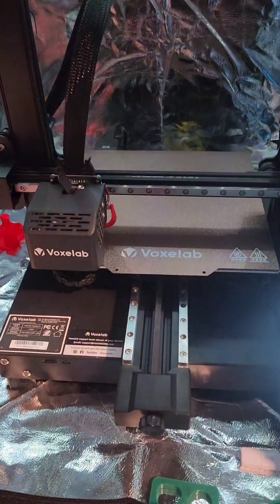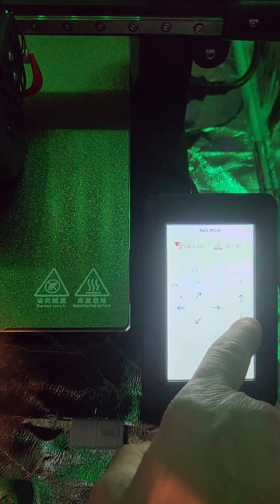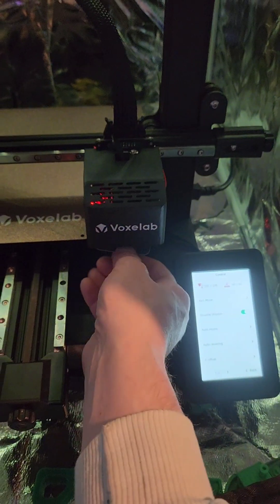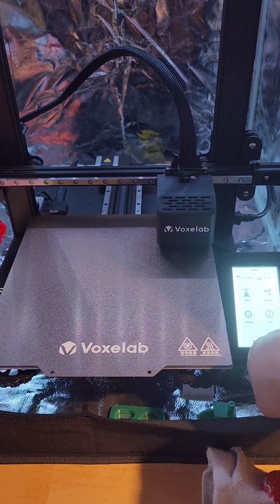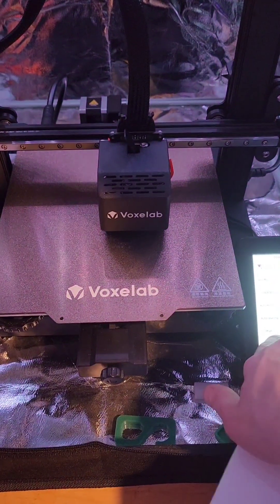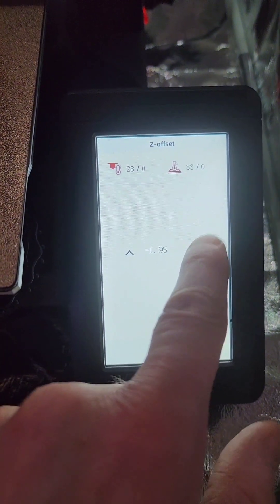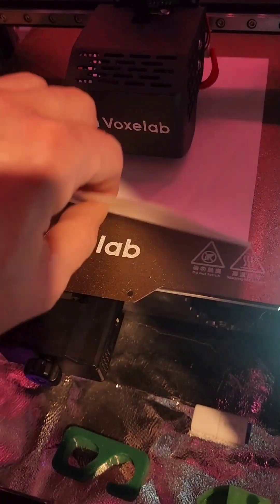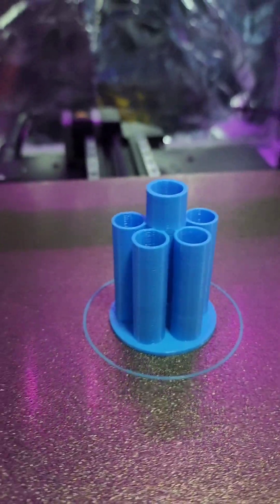How To get better more accurate Bed Level Voxelab Aquila D1 manual auto Leveling Tutorial Ender 3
This is a How to tutorial video for a better more accurate level on a Voxelab Aquila D1. This should also be helpful for most other Creality Ender based printers that have BL Touch or CR auto leveling function. The initial manual leveling is what generates a more even build plate which makes auto leveling function easier.